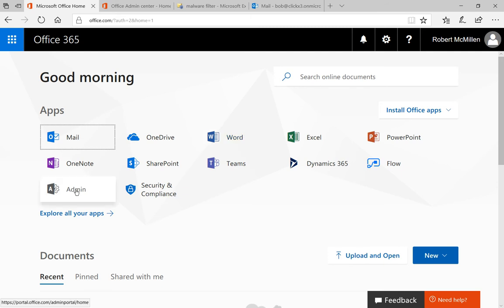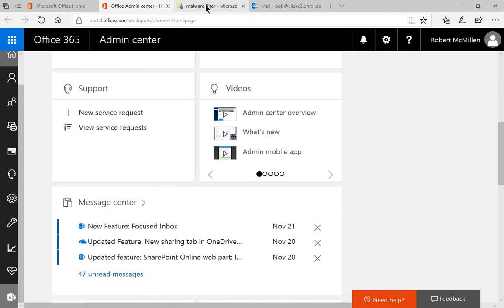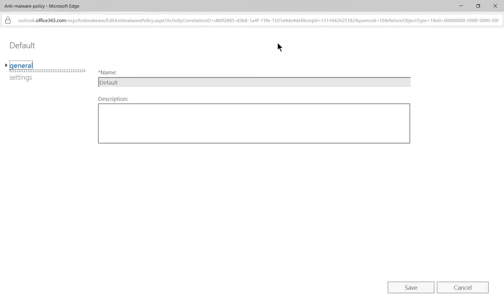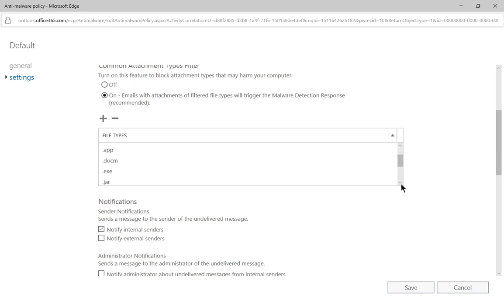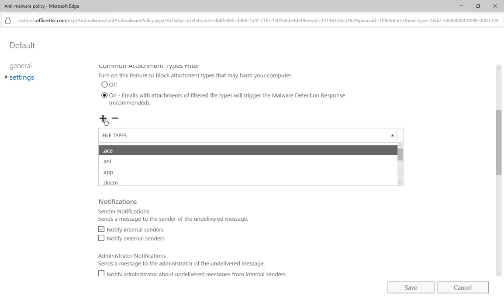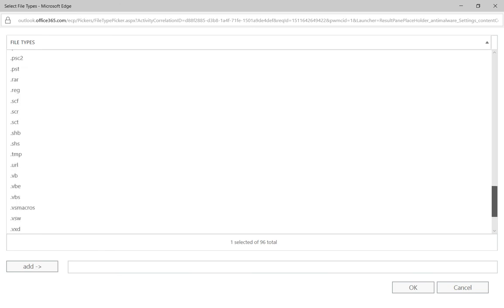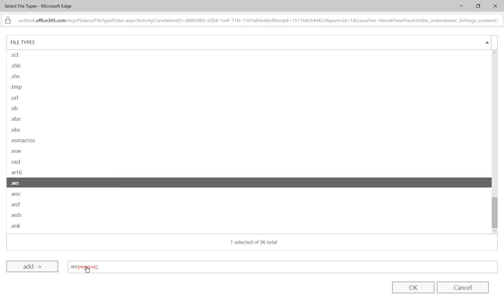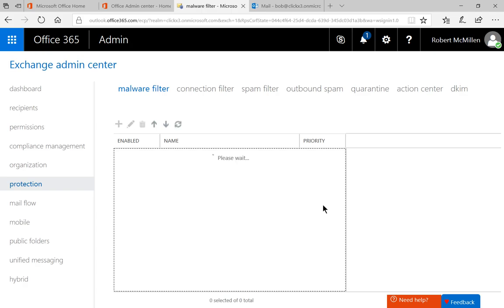Microsoft 365 Tutorial How to add a file type to the malware filter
Professor Robert McMillen shows you how to add a file type to the malware filter. You may want to add a new file extension to the list of files to be detected as viruses. This video shows you how.